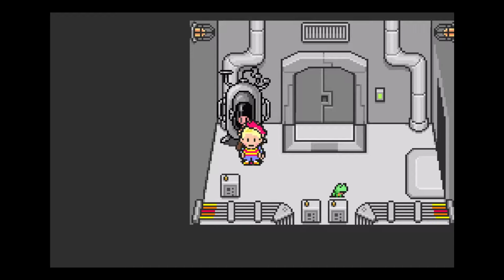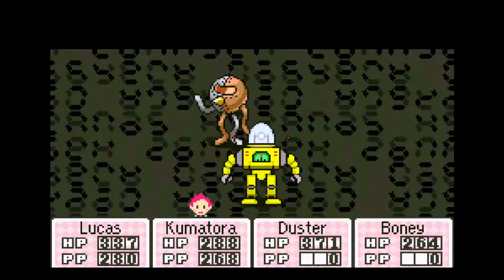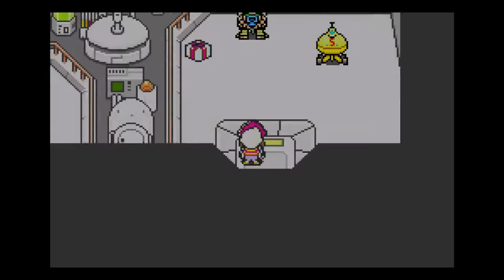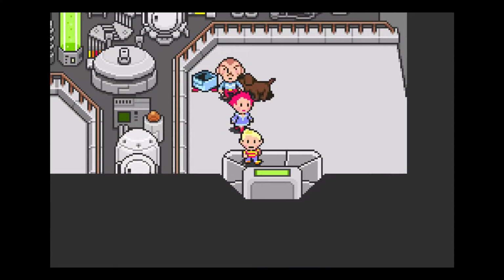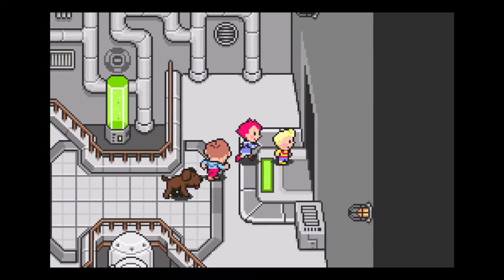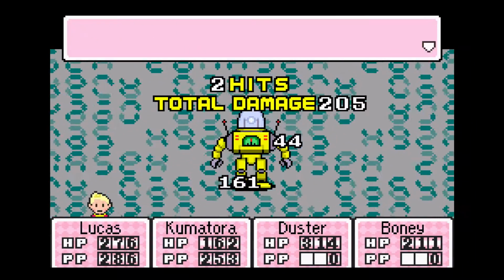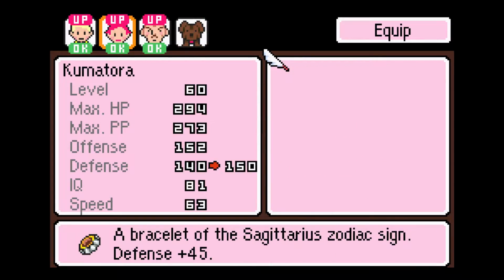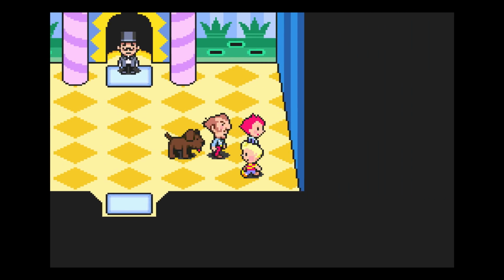Mother 3 - #56. Science?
Apparently Porky has his own science floor, where he has, in real Earthbound style, people in pods.